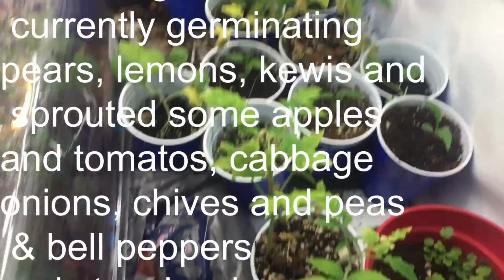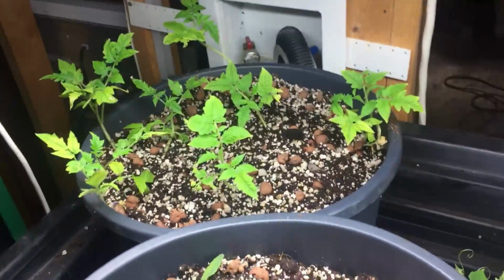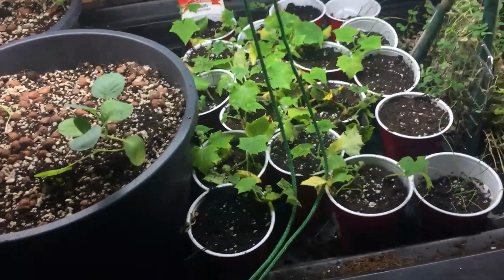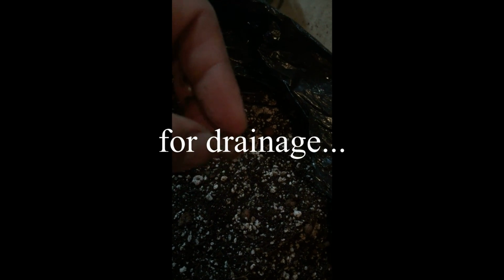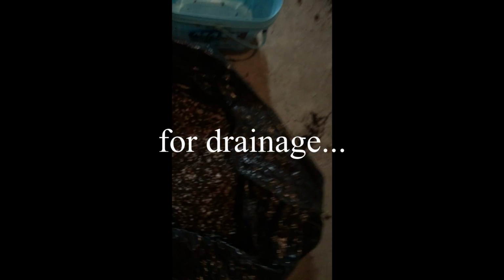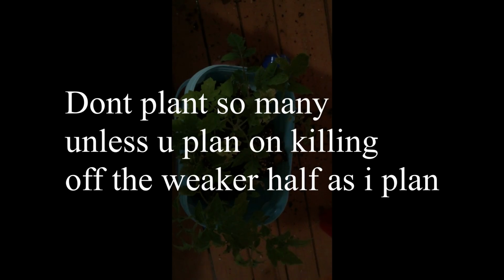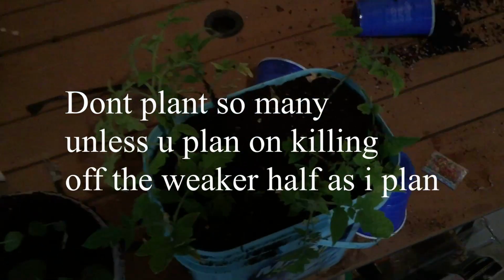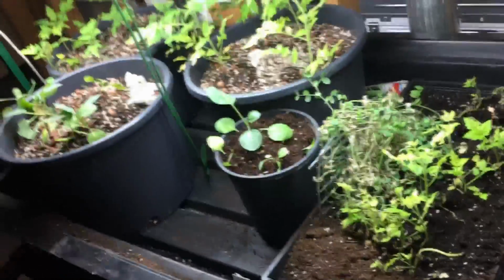garden basic vedgtables n few others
just for this year starting some vedgies n watnot